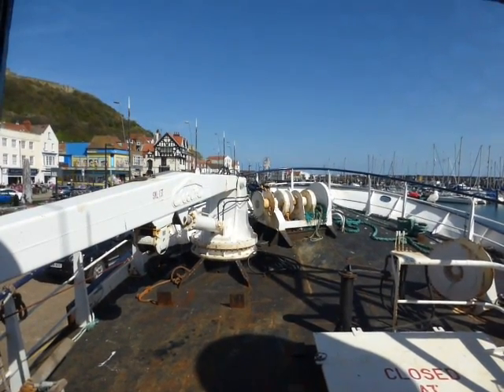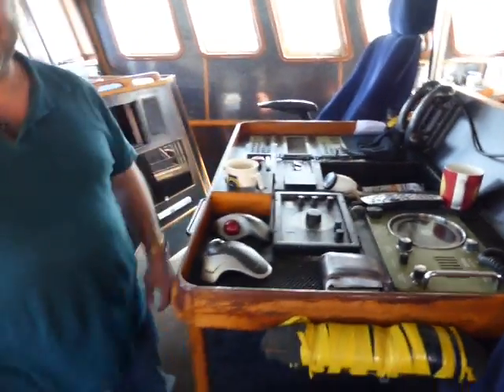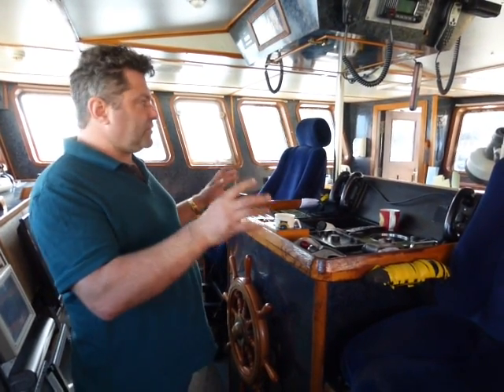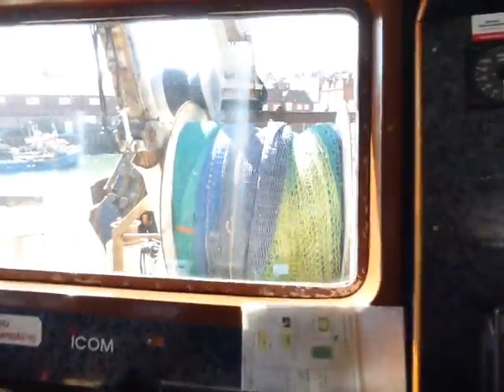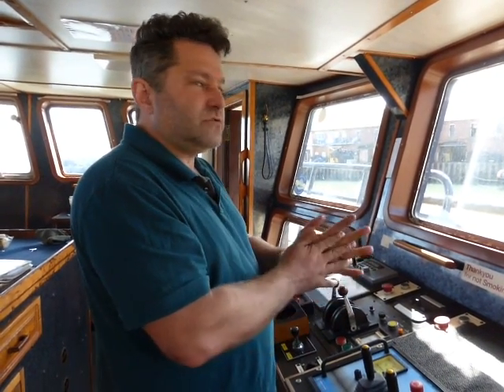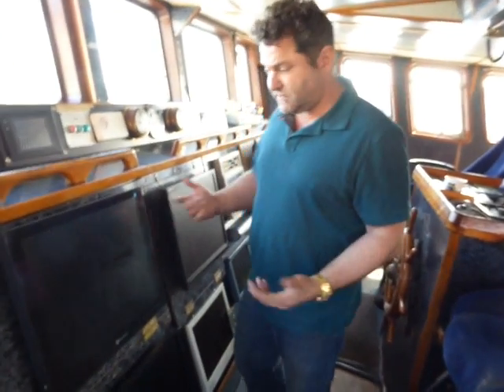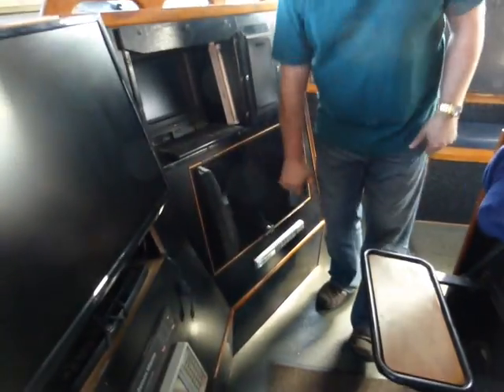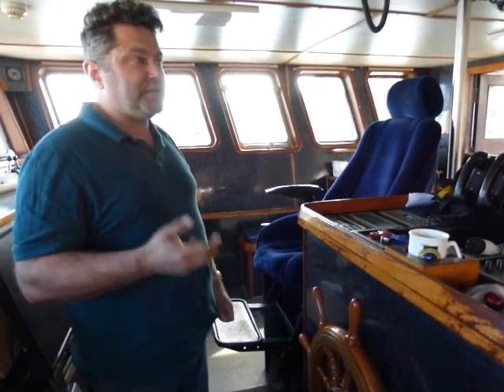P1050295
On the bridge of a trawler with Danny Normandake